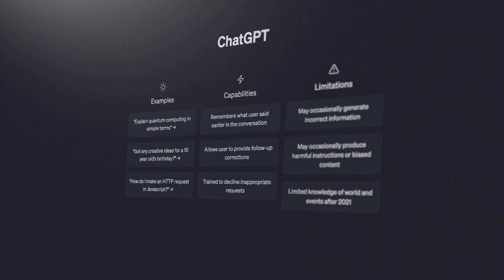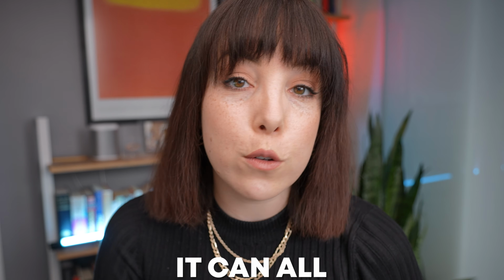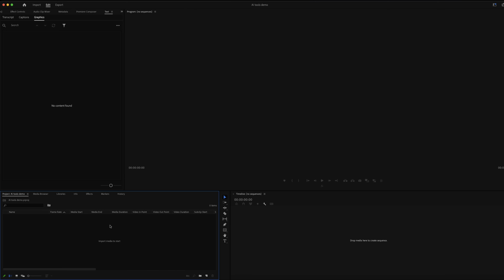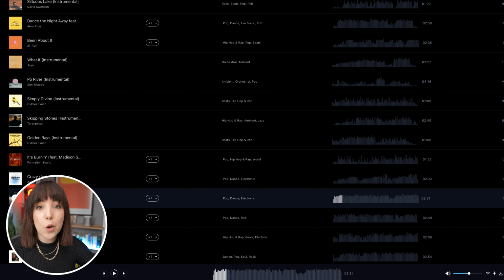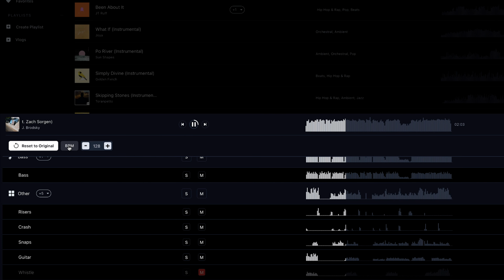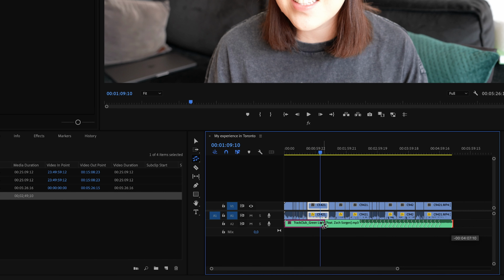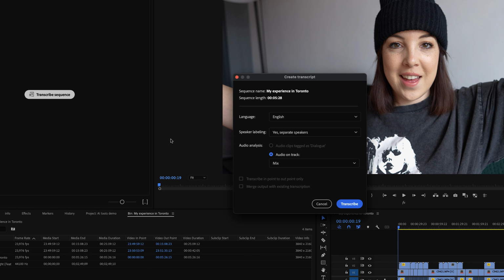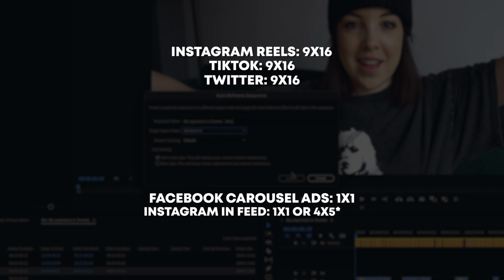5 AI tools Every Creator NEEDS to use in 2023!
Let AI help you make a video from START TO FINISH.

Chapters
0:00 intro
0:11 AI tool come up with ideas
1:48 Text based editing software
3:47 Make your own music
6:13 Shorten or extend any song
7:16 stabilize, or slow down footage with AI software
8:36 Automatically reframe all your videos

▸ MORNINGFAME (PERFECT FOR SEO)
▸ TRACK CLUB: 1 MONTH FREE

LET’S CONNECT
▸ EMAIL LIST (UPDATES & FREEBIES!)